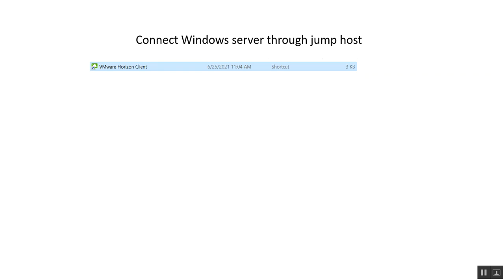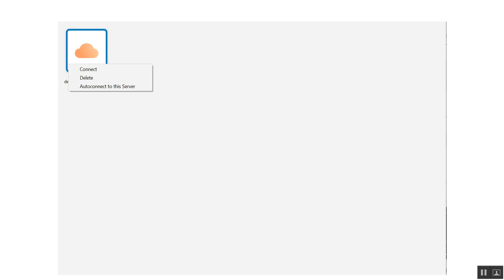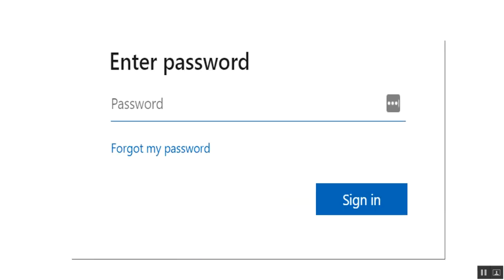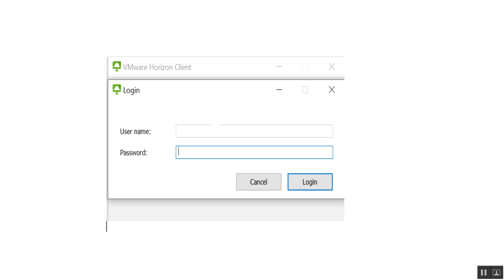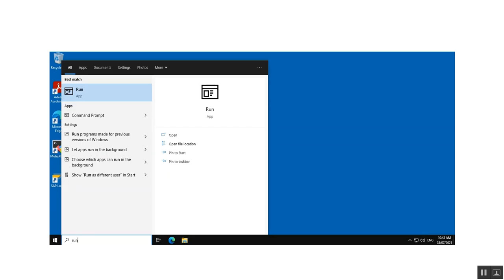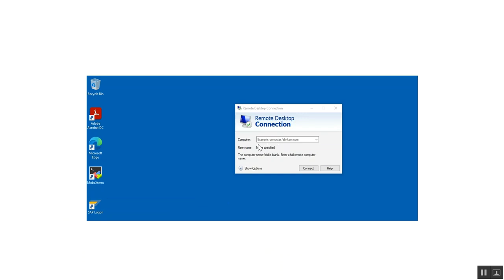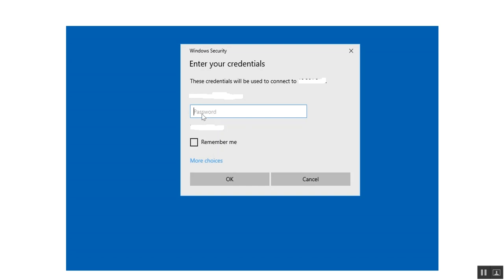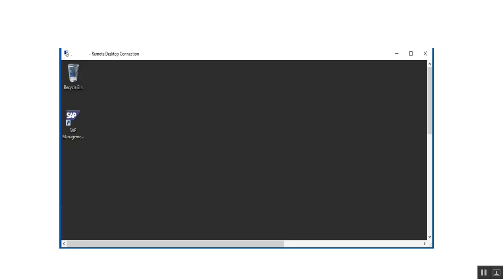Connect Windows server through Jumphost by using Vmware horizon client